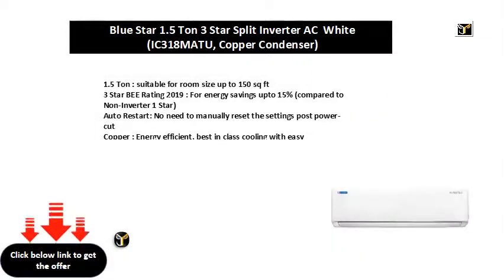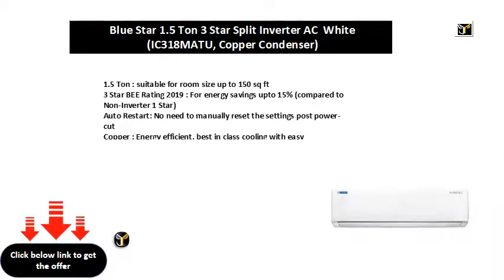Blue Star 1.5 Ton 3 Star Split Inverter AC White (IC318MATU, Copper Condenser)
1.5 Ton : suitable for room size up to 150 sq ft
3 Star BEE Rating 2019 : For energy savings upto 15% (compared to Non-Inverter 1 Star)